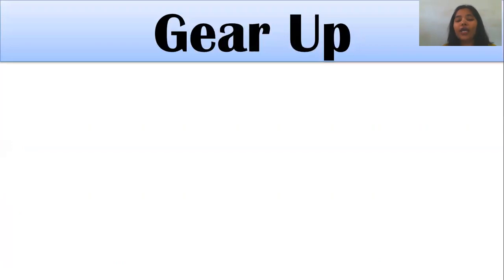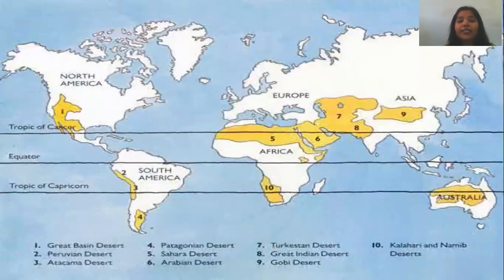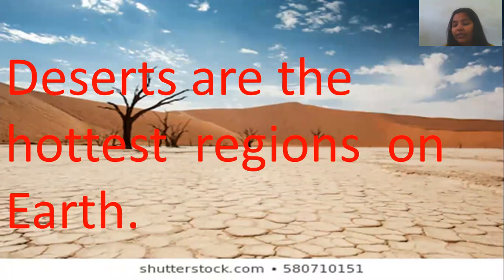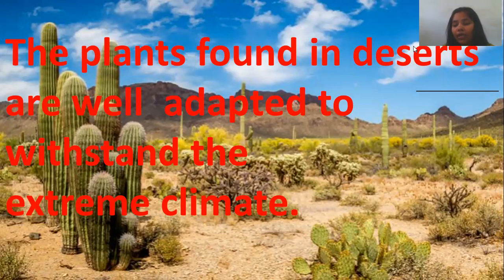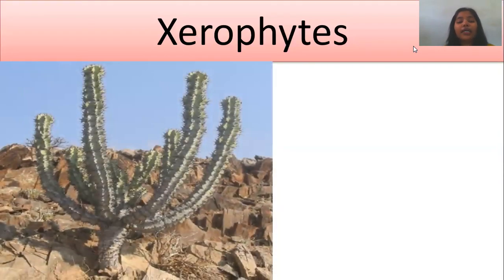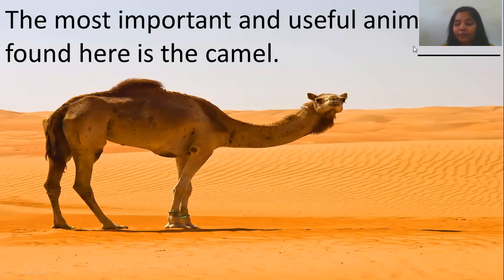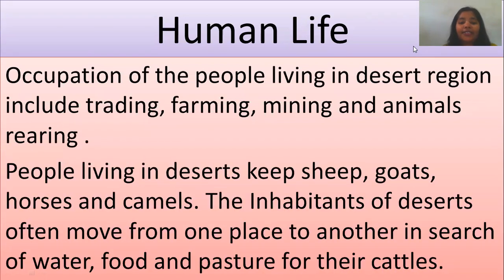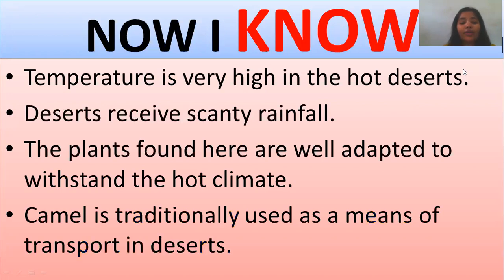class 5 sub S.St Topic L-6 Hot Deserts part 1 Phool kumari